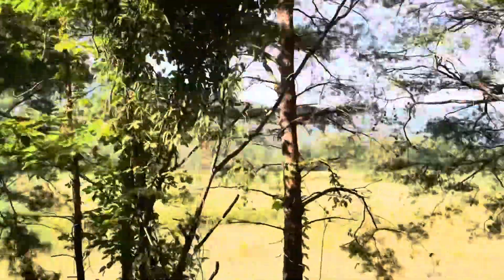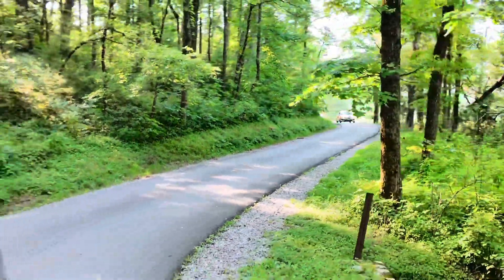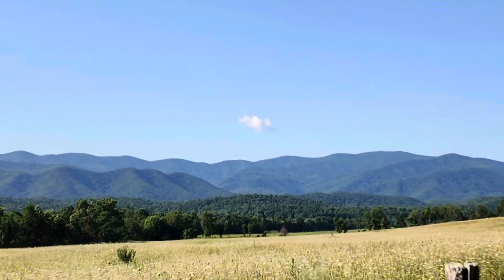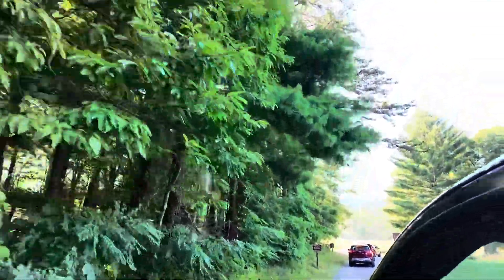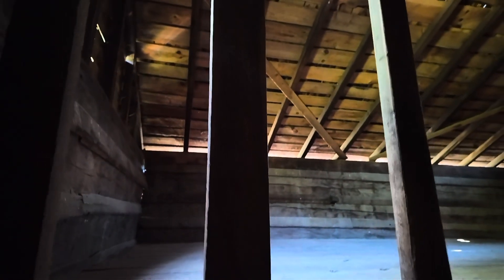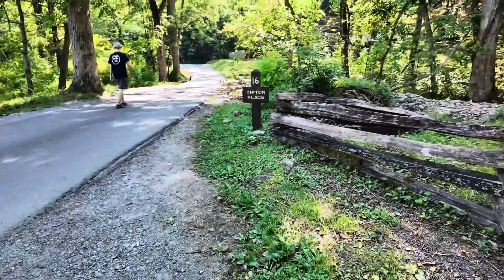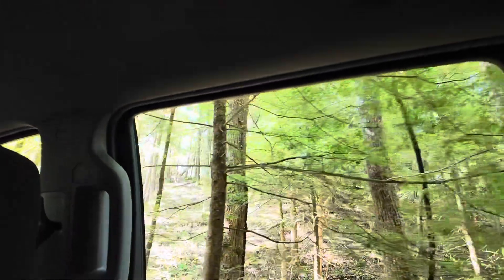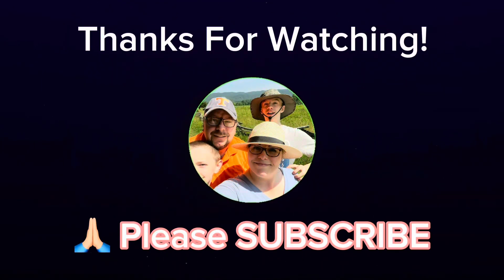CADES COVE Drive with BEAR Sighting & Other Wildlife!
Driving thru Cades Cove in the Great Smoky Mountains